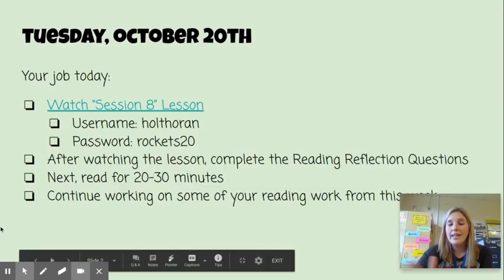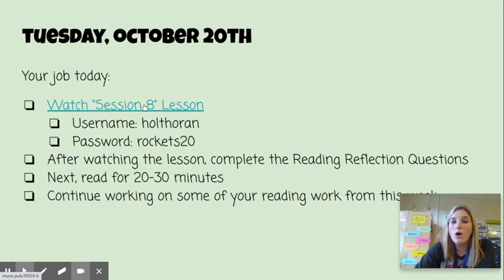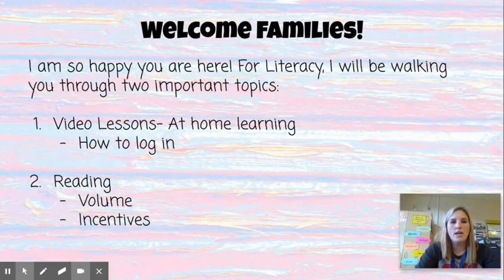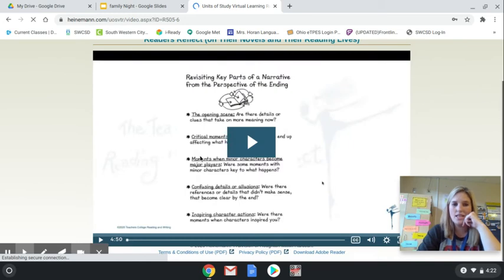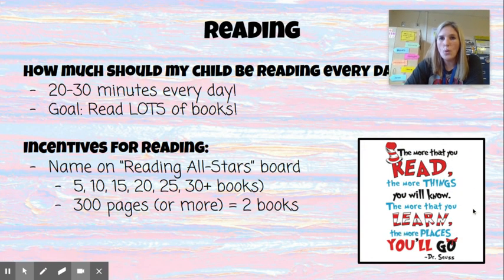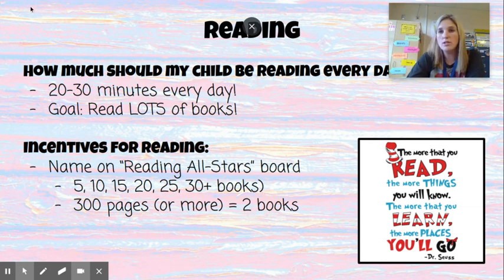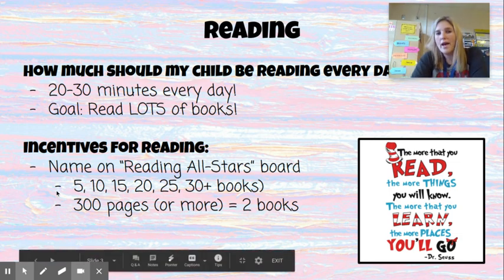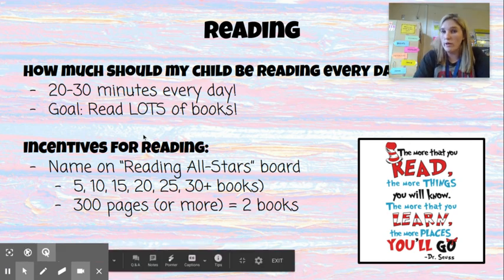Family Night Video